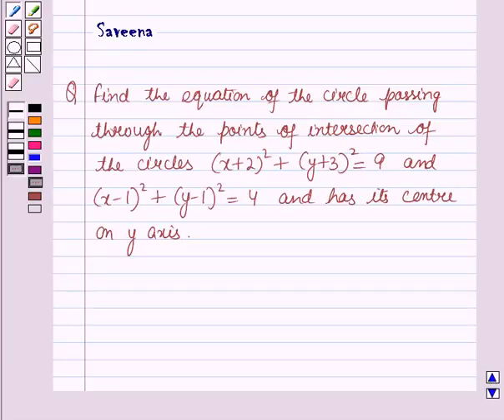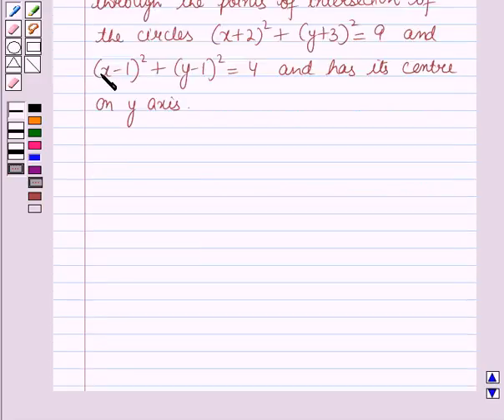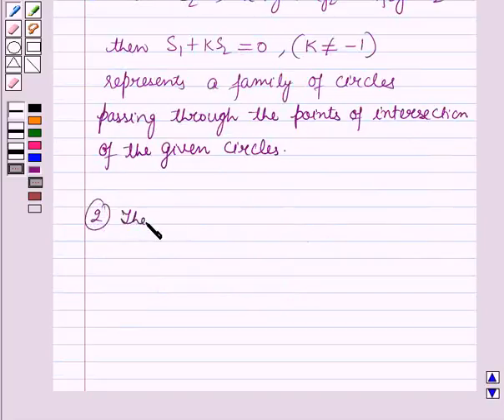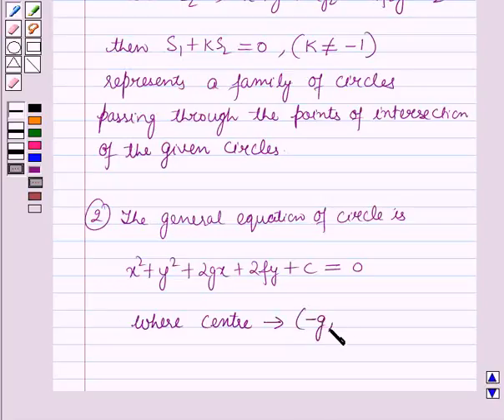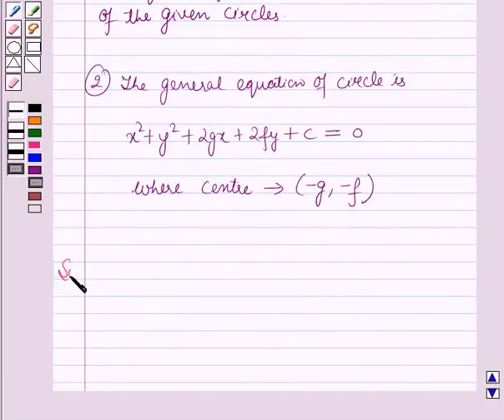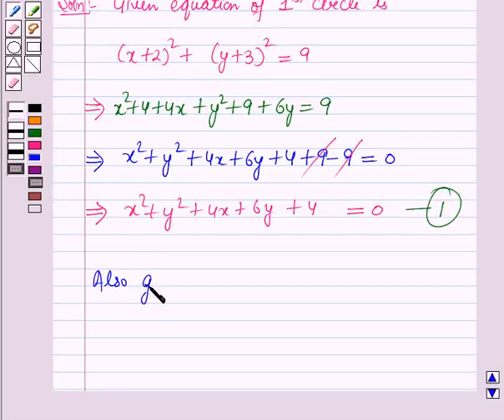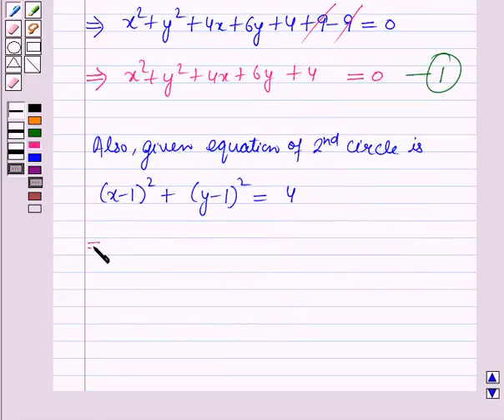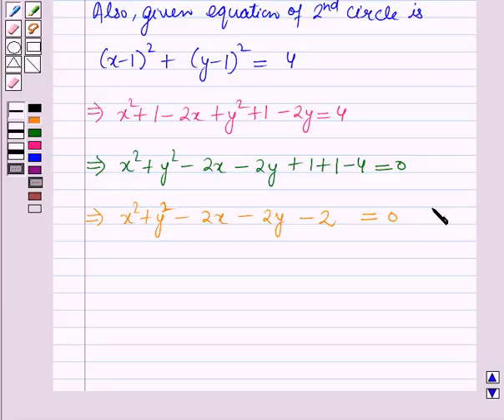Maths XI ICSE 22 SE15